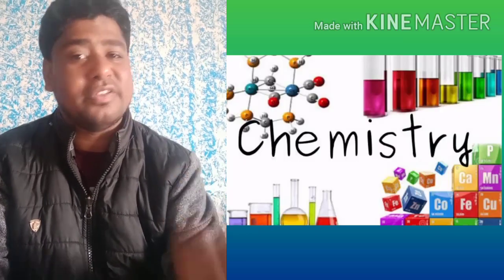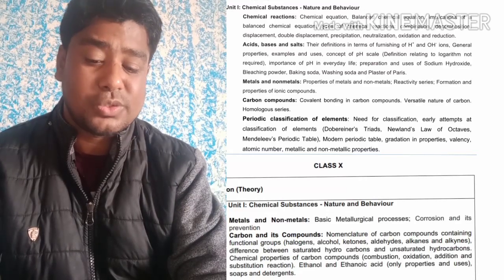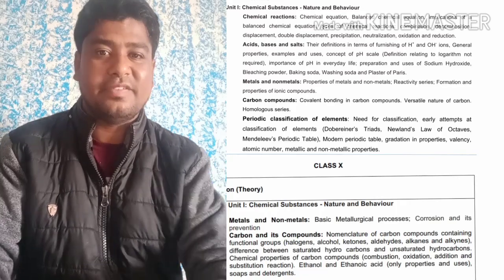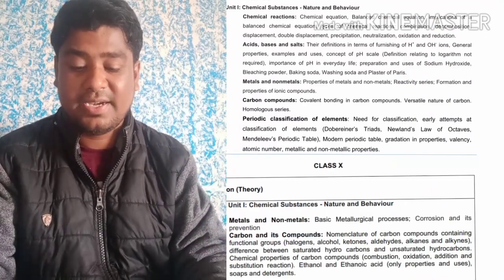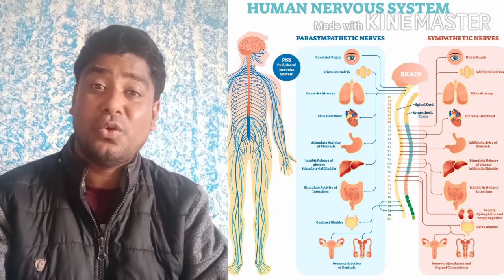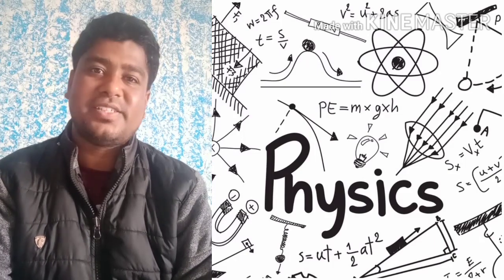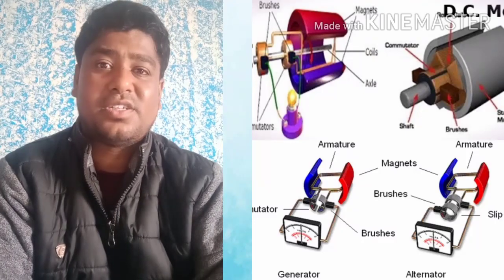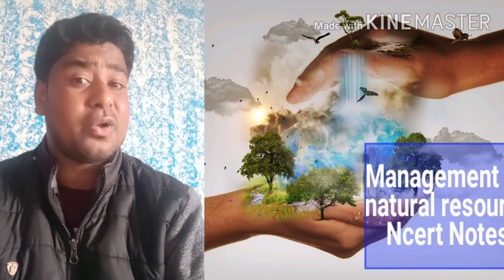CBSE Deleted Syllabus Class 10 Science 2020-21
cbsesyllabus2020-21
Nafeez Learners Zone's All videos links uploaded till today👇🏽

All Video links of Class X Chapter - "Electricity" from Nafeez - Learners Zone.